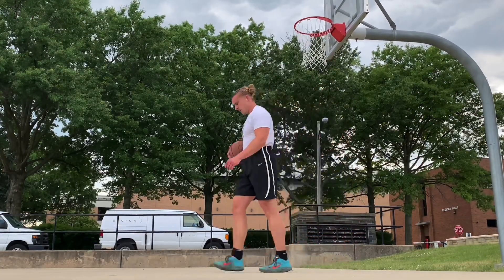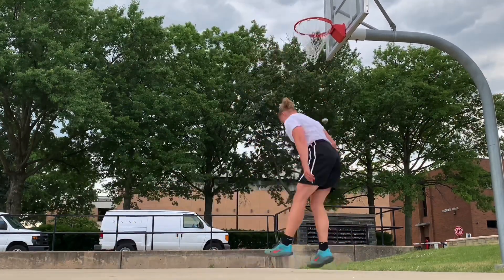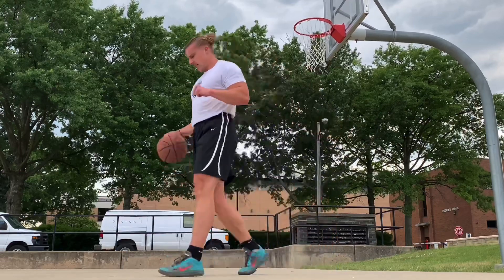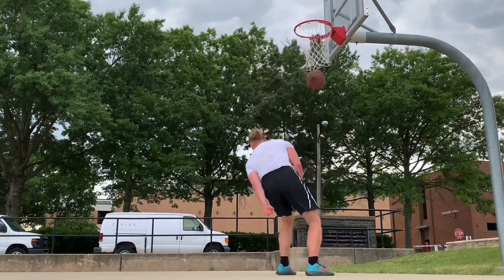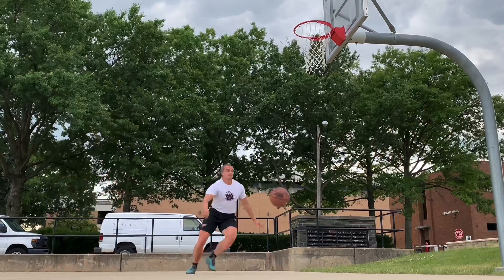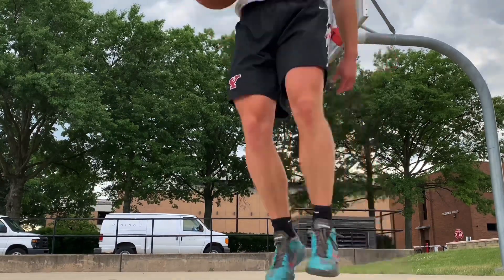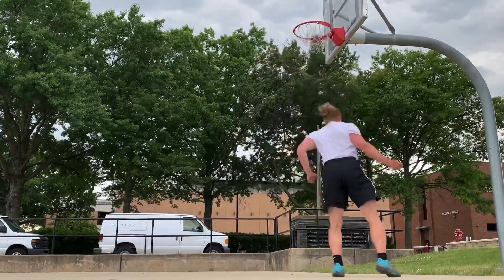Jumper's Knee: Jumping is more stressful than Landing via Jill Cook (Fix Patellar Tendon Pain)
Tendon researcher, Jill Cook, on jumping versus landing.  The highest tendon load is when it has to store and release maximum load (jumping), not just when it has to store high loads (landing).  Podcast soon to be released.